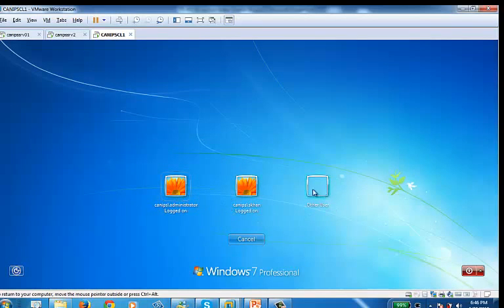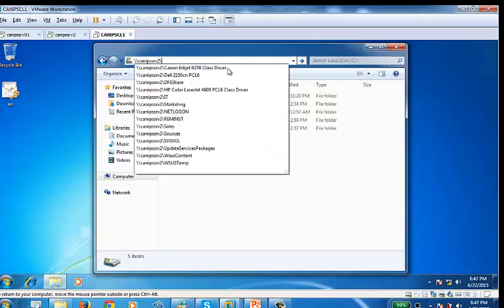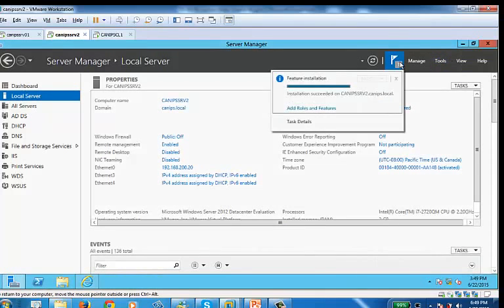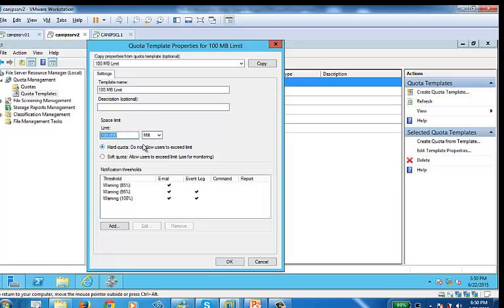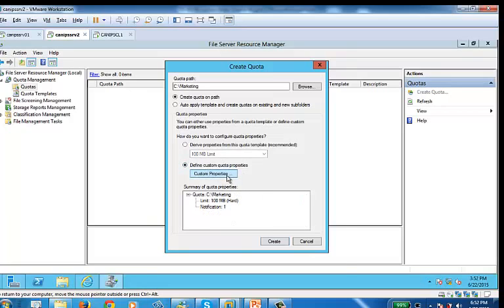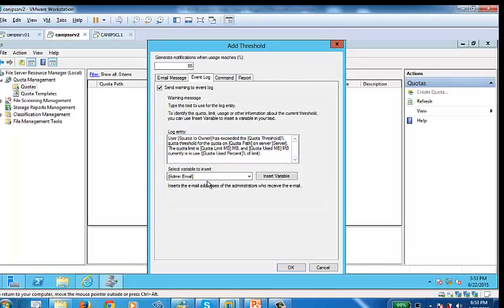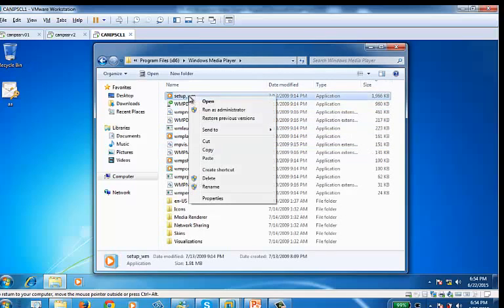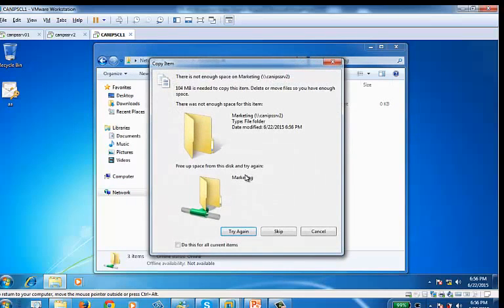FSRM Lecture 5 Part 1